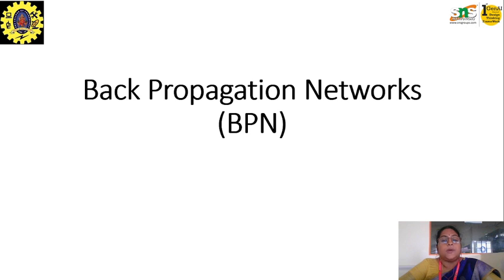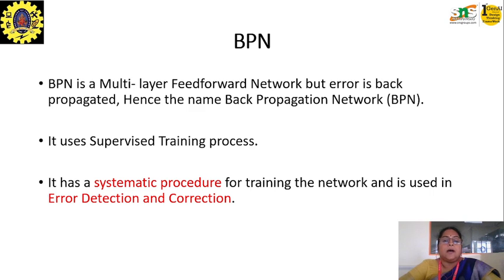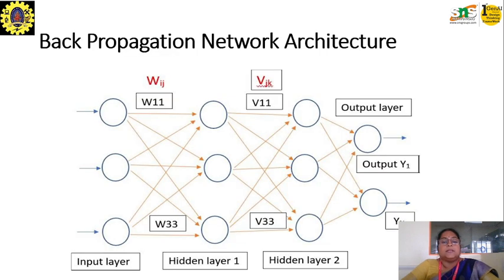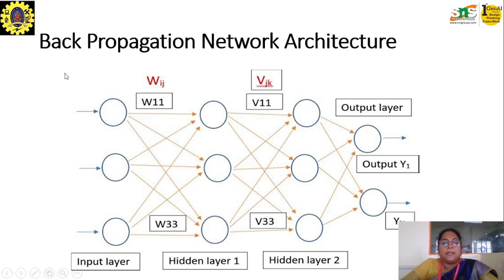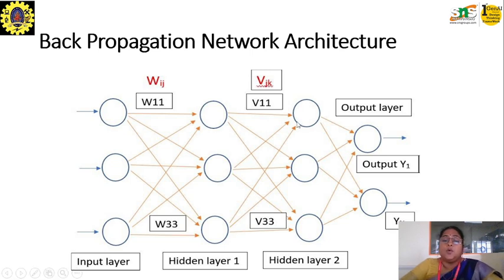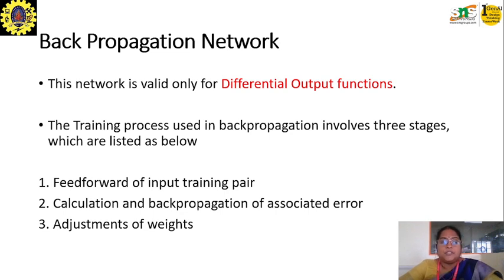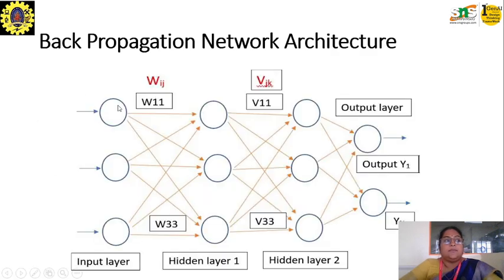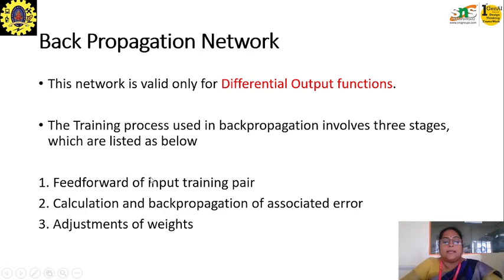N.PADMASHRI,AP/AIDS|LECTURE SERIES-BPN IN ML|SNS INSTITUTIONS